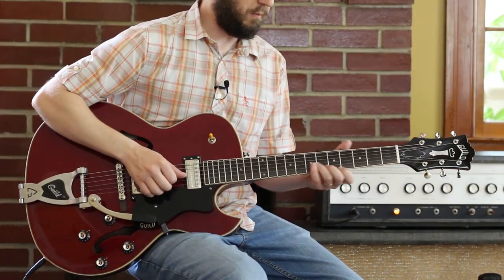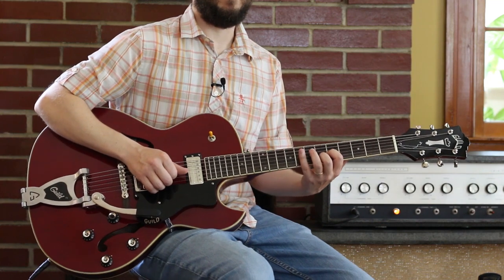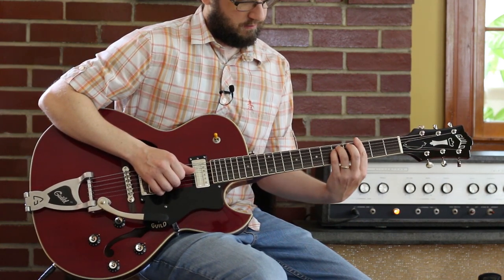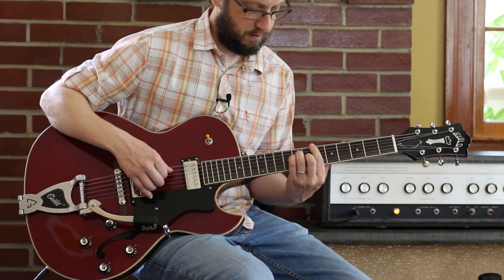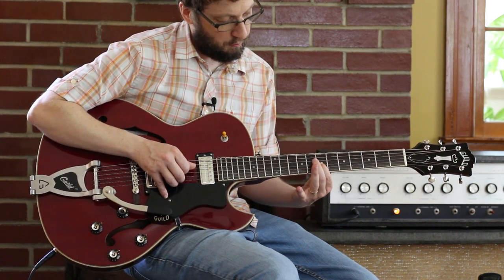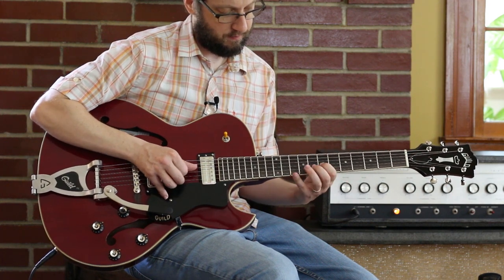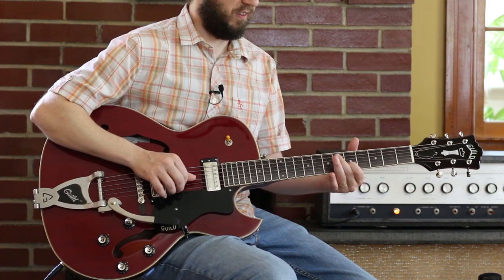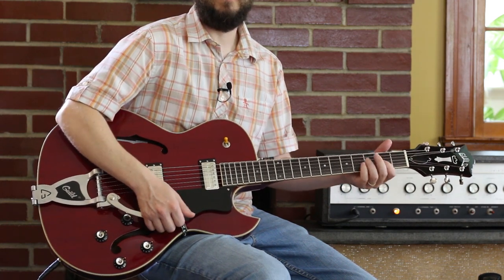Amy Winehouse's "Back To Black": Guitar Arrangement & Lesson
This is my homage to the late great Amy Winehouse. I think the phrase is: "The flame that burns twice as bright burns half as long."